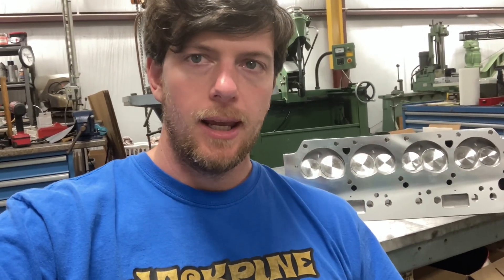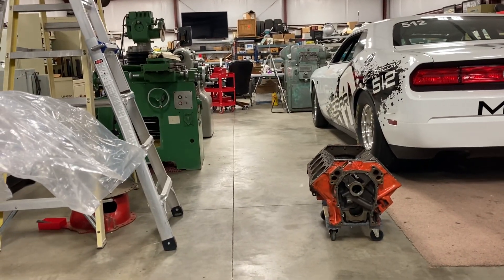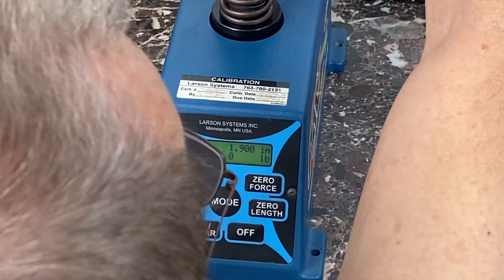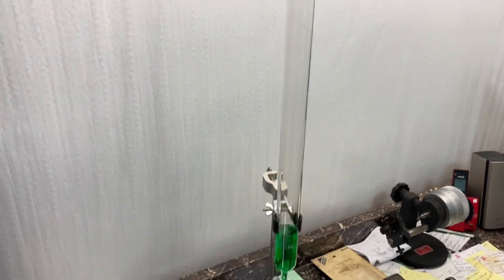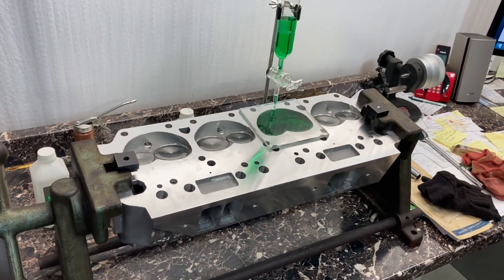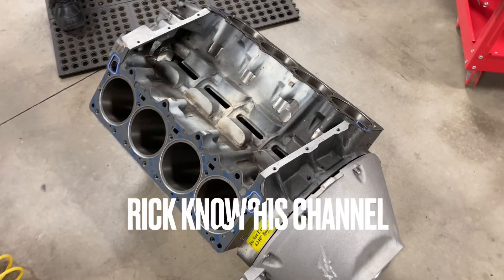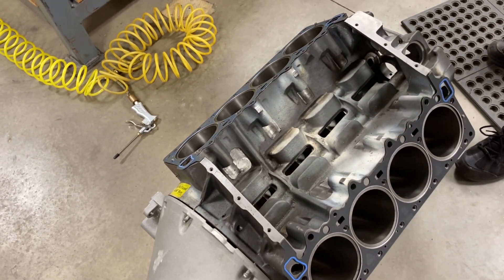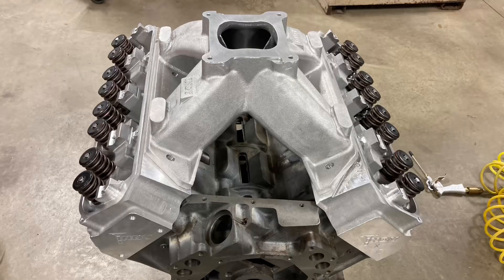Pump Gas 508 Stroker: Testing Chambers and Spring Pressures on Indy EZ-1 heads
After sending the Indy cylinder heads EZ-1 heads to get shaved and reassembled, @rickseeman5679 helps me CC and check the spring pressures to ensure they will work with the Comp Hydraulic Roller Camshaft. These big block Mopar Aluminum cylinder heads were shaved to 73 CC in order to raise the static compression ratio to 10.5/1. I then test fit the heads and Indy single plane intake to look for any alignment issues, before testing and installing with a valley Plate on the 508 big block Mopar stroker block.